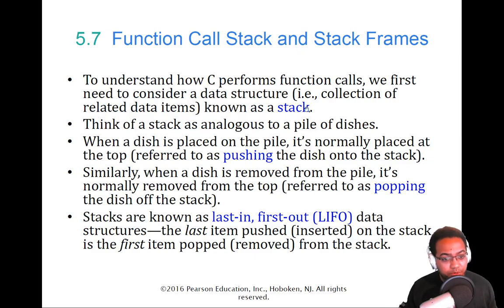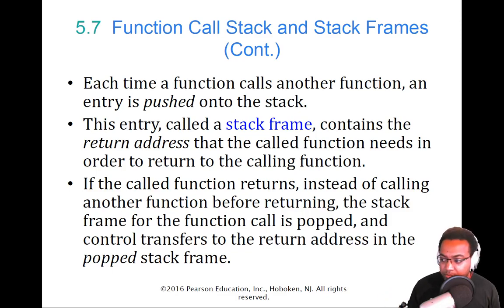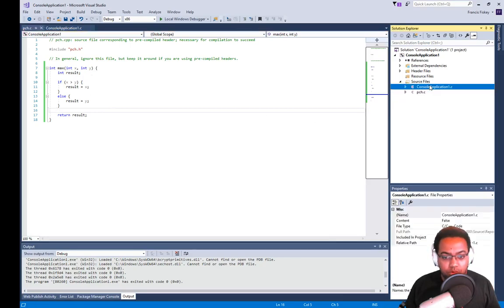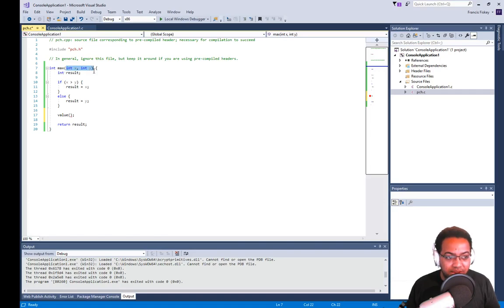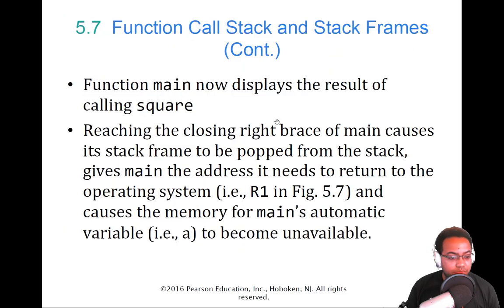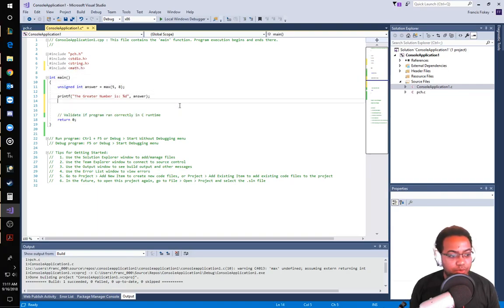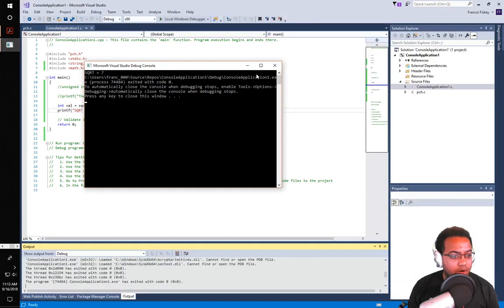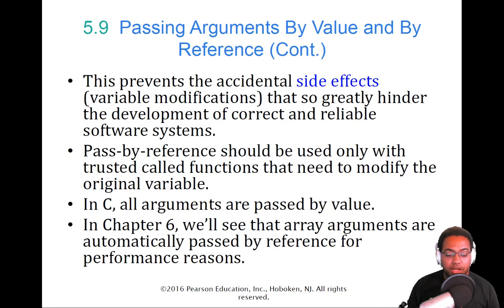C: Call Stack, Stack Frames, Headers, Arguments